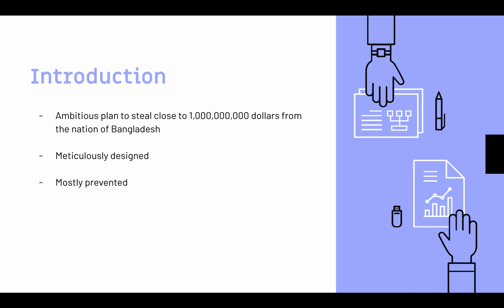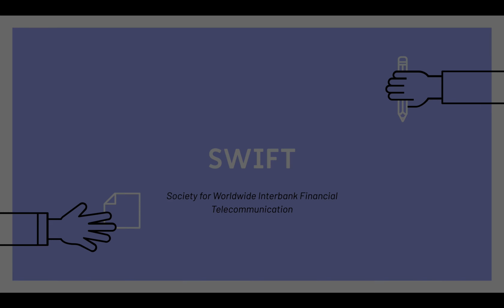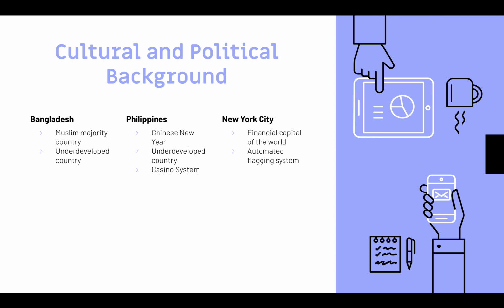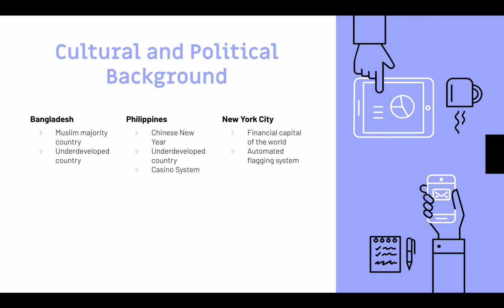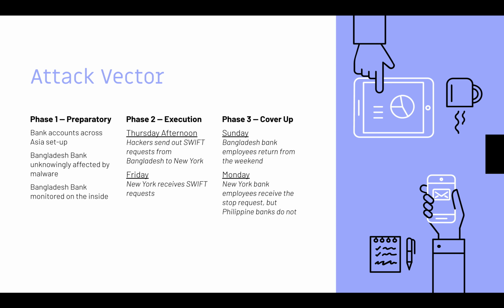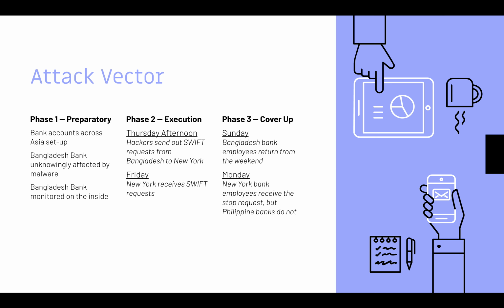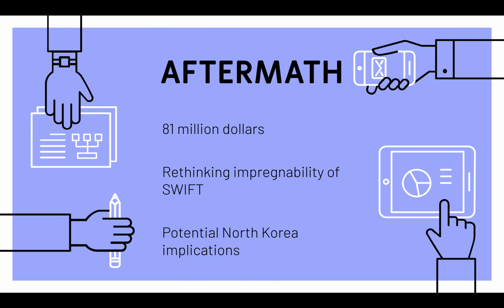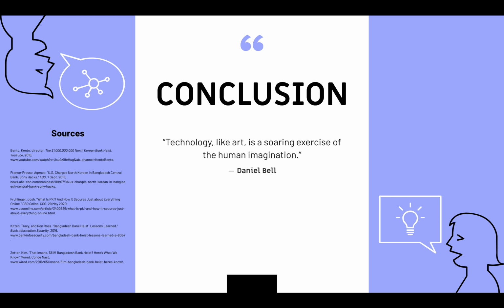COMP 435 Bangladesh Bank Cyber Heist